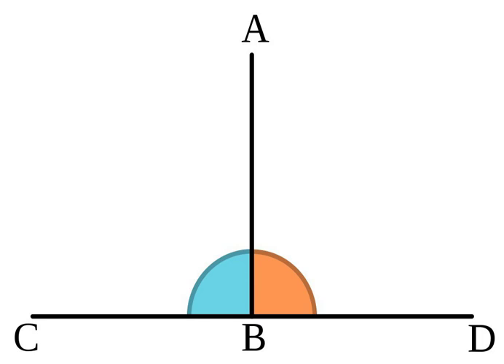Orthogonality | Wikipedia audio article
00:00:48 1 Etymology
00:01:28 2 Mathematics and physics
00:01:38 2.1 Definitions
00:04:29 2.2 Euclidean vector spaces
00:05:44 2.3 Orthogonal functions
00:09:12 2.4 Examples
00:09:36 2.4.1 Orthogonal polynomials
00:11:46 2.4.2 Orthogonal states in quantum mechanics
00:12:06 3 Art
00:13:25 4 Computer science
00:14:57 5 Communications
00:16:00 6 Statistics, econometrics, and economics
00:18:18 7 Taxonomy
00:20:01 8 Combinatorics
00:21:32 9 Chemistry and biochemistry
00:21:53 10 System reliability
00:22:14 11 Neuroscience
00:24:02 12 Gaming
00:24:41 13 Other examples
00:25:02 14 See also
00:25:38 15 References
00:26:28 16 Further reading

- Socrates

SUMMARY
In mathematics, orthogonality is the generalization of the notion of perpendicularity to the linear algebra of bilinear forms.  Two elements u and v of a vector space with bilinear form B are orthogonal when B(u, v) = 0.  Depending on the bilinear form, the vector space may contain nonzero self-orthogonal vectors. In the case of function spaces, families of orthogonal functions are used to form a basis.
By extension, orthogonality is also used to refer to the separation of specific features of a system. The term also has specialized meanings in other fields including art and chemistry.